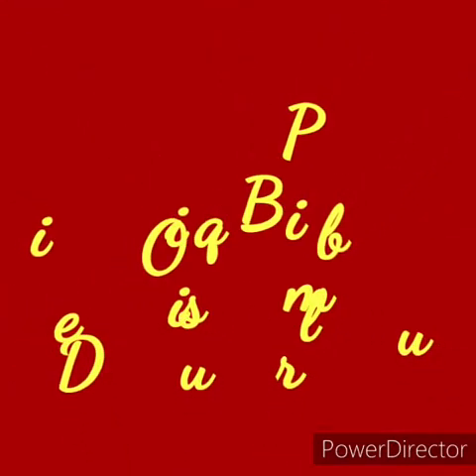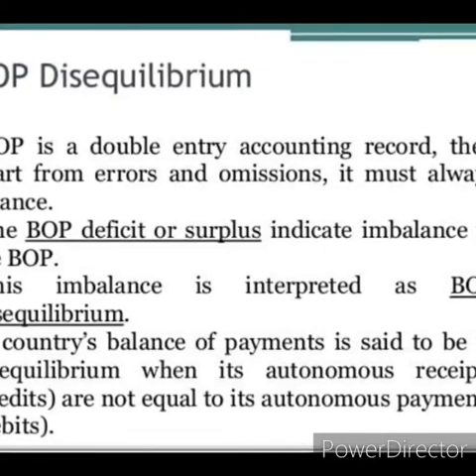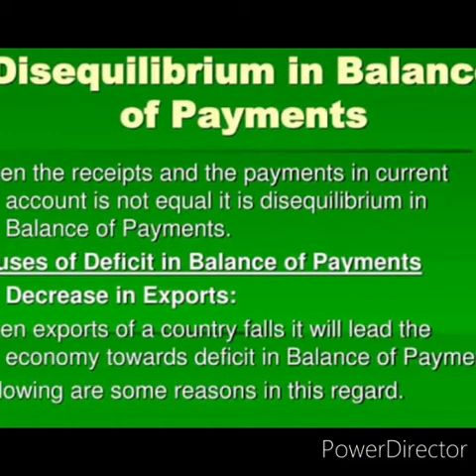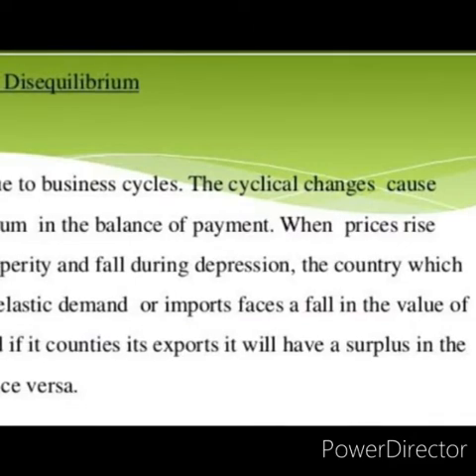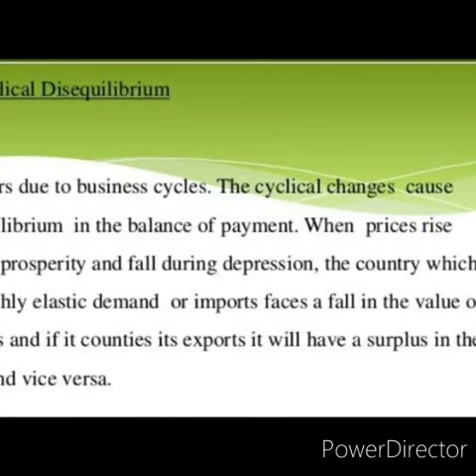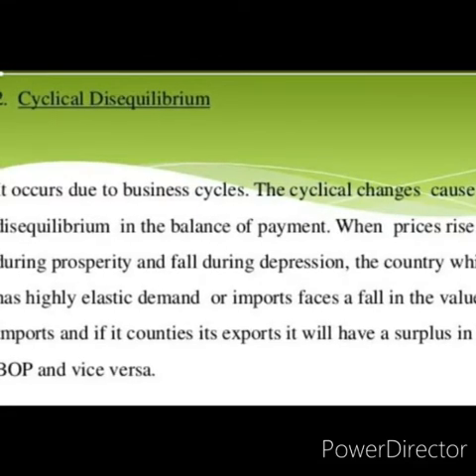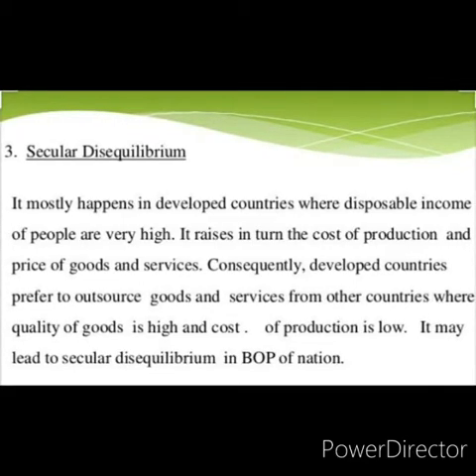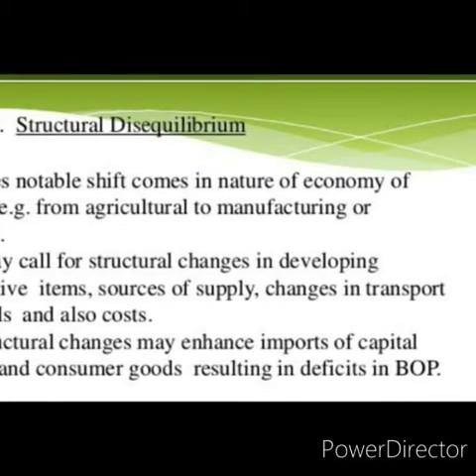BOP Disequilibrium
Class 12
28/07/2020